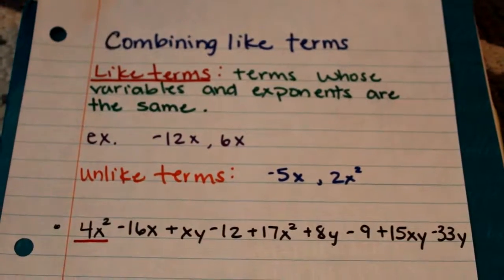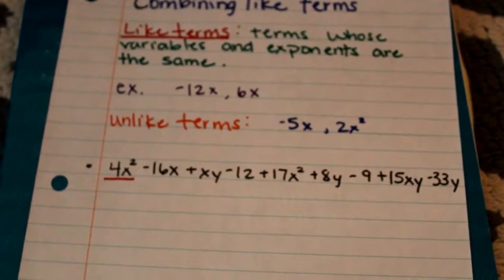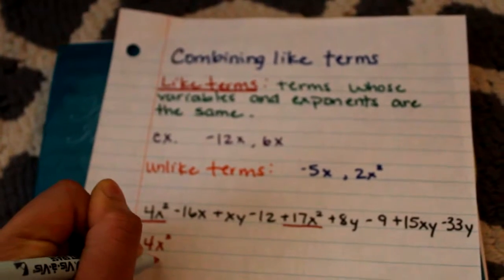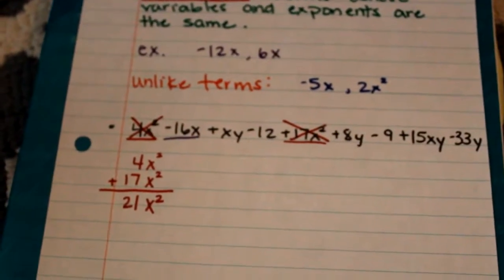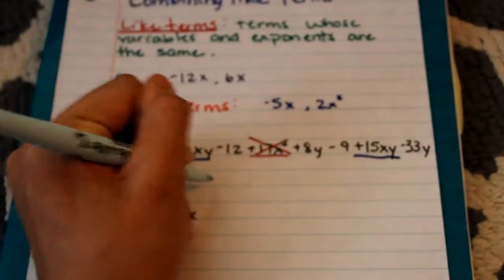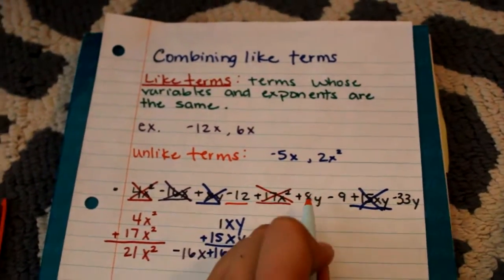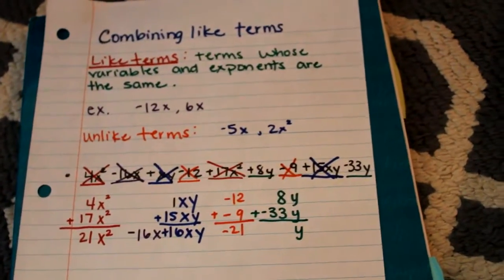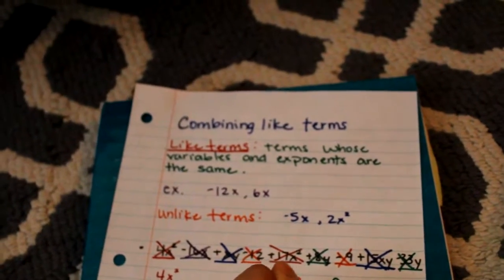Madrid_Roxana_Session 2_videos